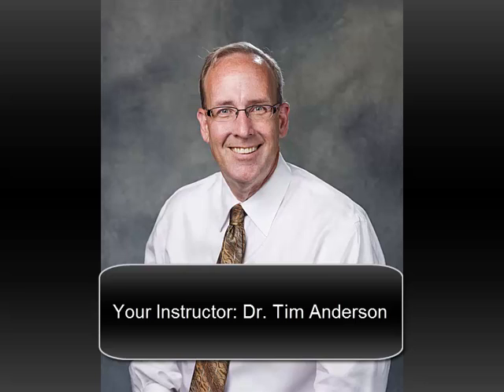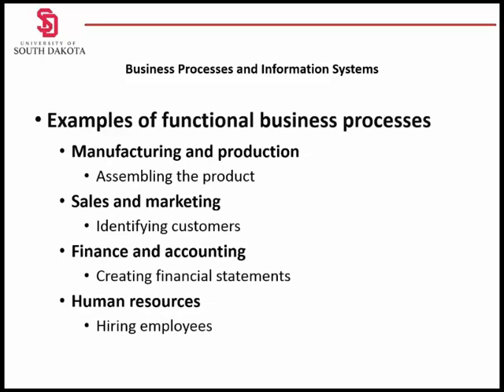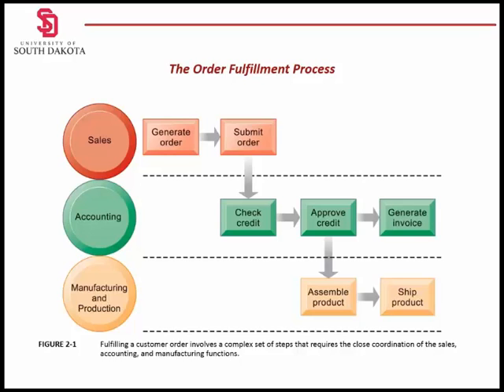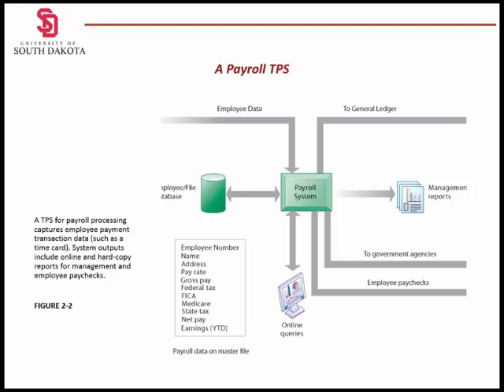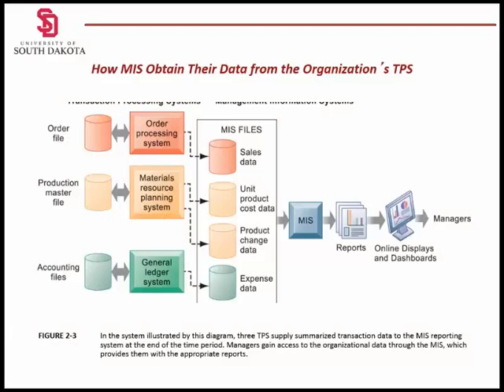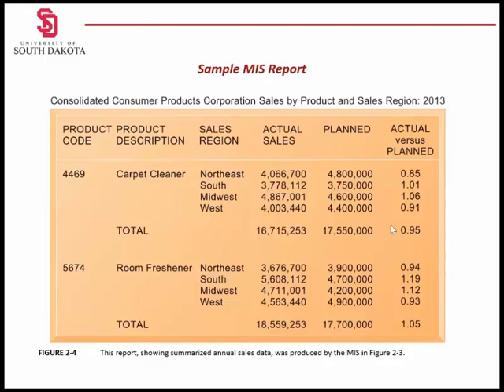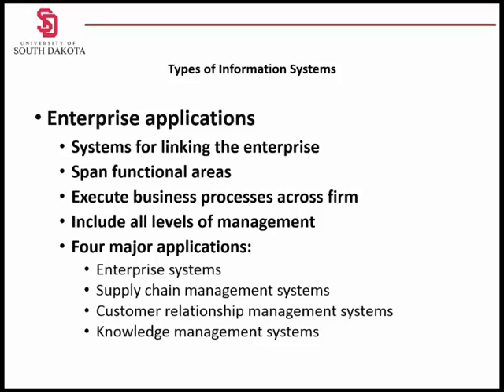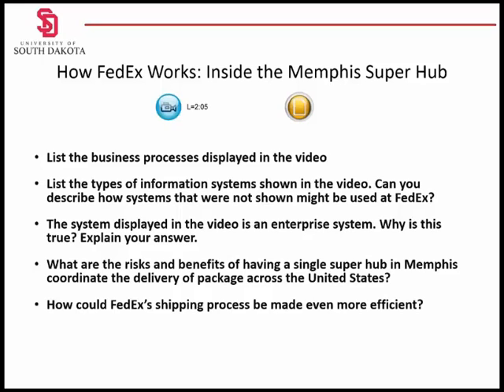BADM523 Lecture Chpt 2 Pt 1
BADM523 - Lecture Video Series - Chapt 2 PT 1 - University of South Dakota